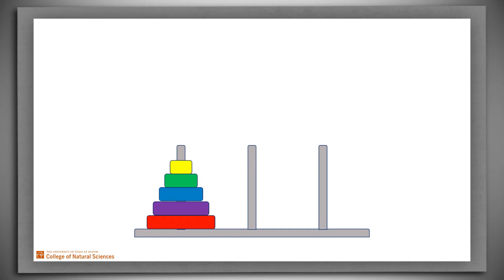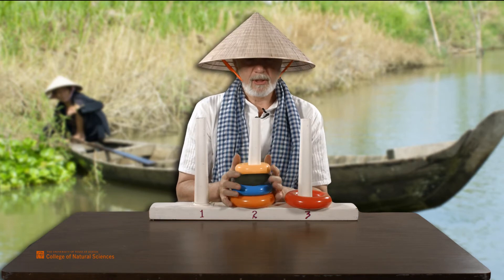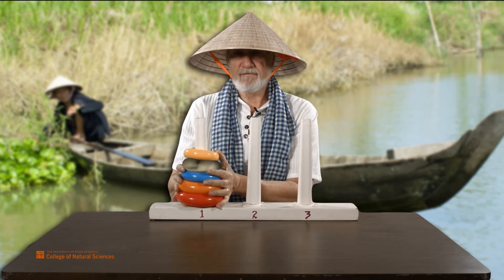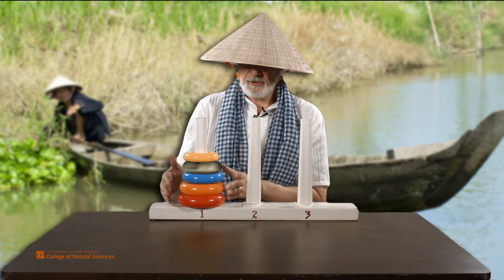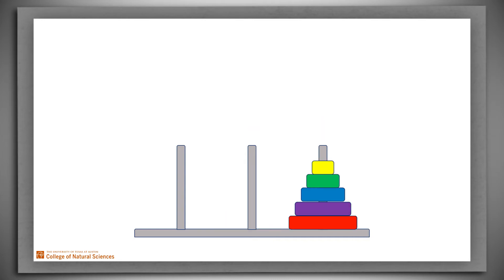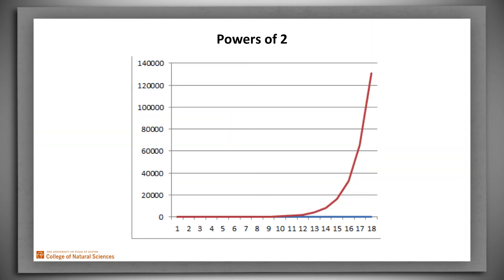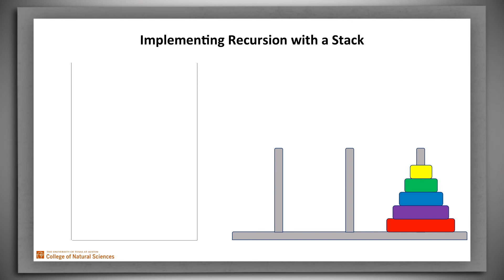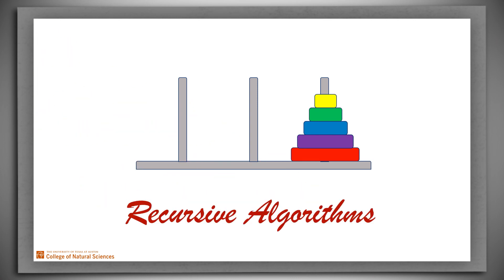Towers of Hanoi Solution - The Power of Recursion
Presents both the recursive and iterative solutions to the Towers of Hanoi puzzle.